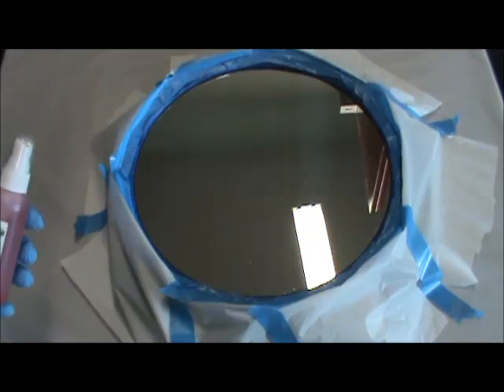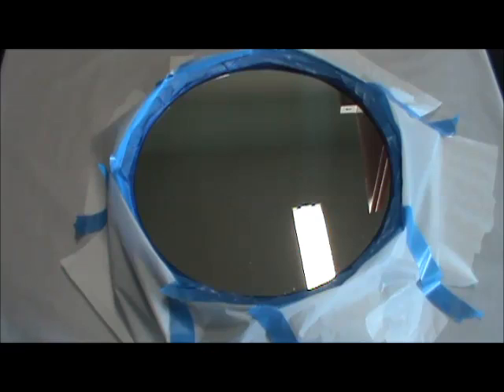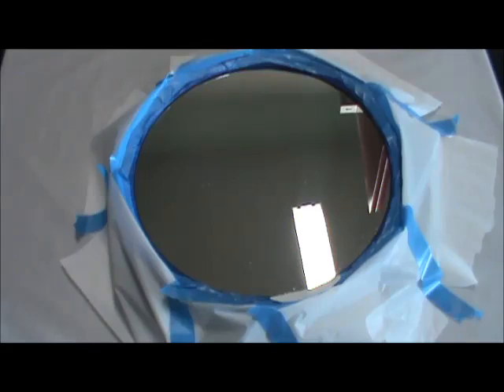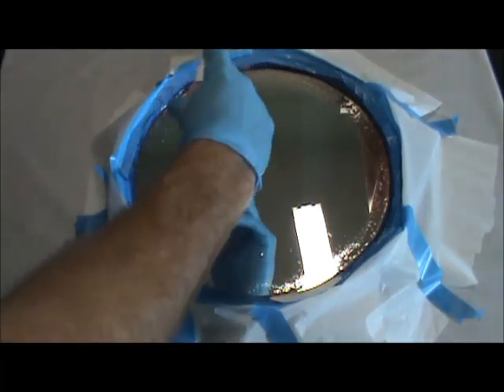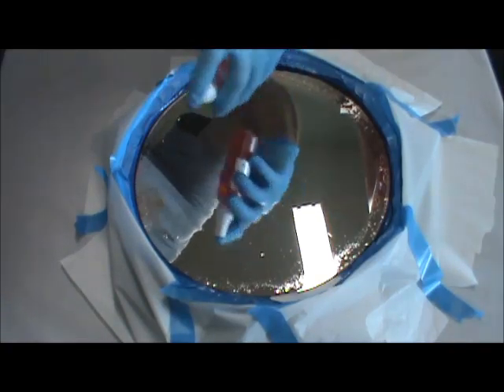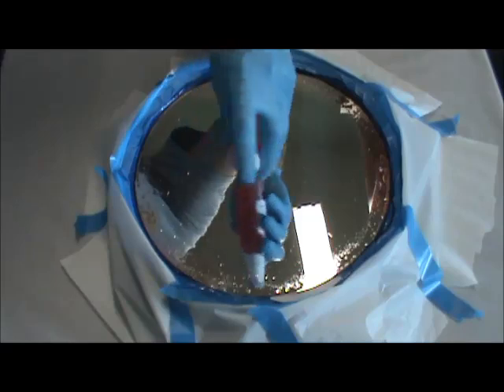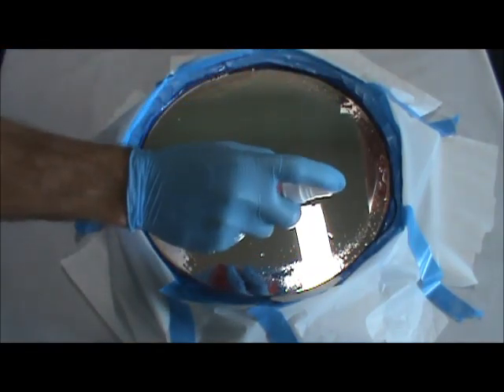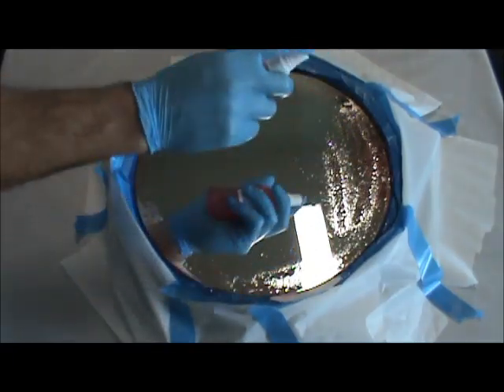Applying First Contact Polymer To Telescope First Surface Mirror With Our 2.5oz Sprayer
This video is focused on using the 2.5oz sprayer and how to apply your first coat of spray polymer.  Be aware, the polymer is being applied to a horizontal optic and as such is being applied heavier than if you were applying to tilted or vertical optics.  On a vertical optic the liquid polymer will run as it is applied so the first coat, called a "tack coat" must be applied lightly.  More polymer can be applied on subsequent coats.

Three coats are typically applied so the dry polymer film is thick enough to have the mechanical strength to hold together and peel at once.

Practicing technique is the only way to become proficient and understand the polymer properties.